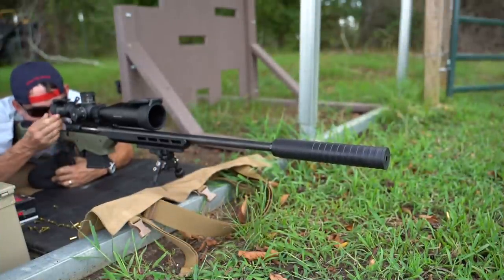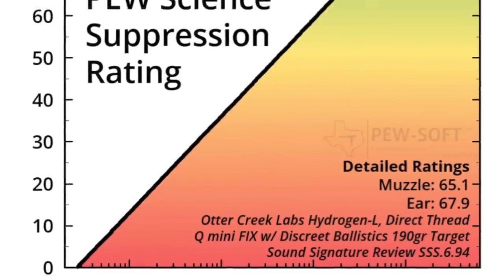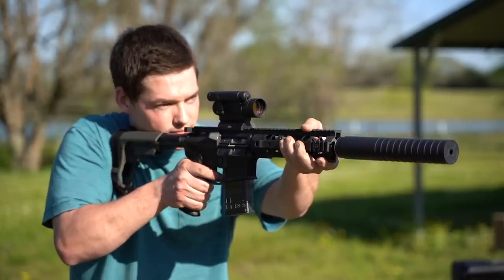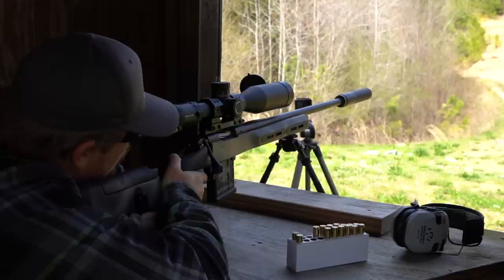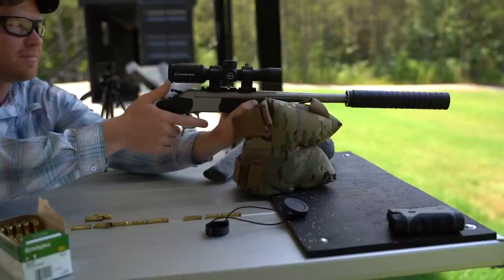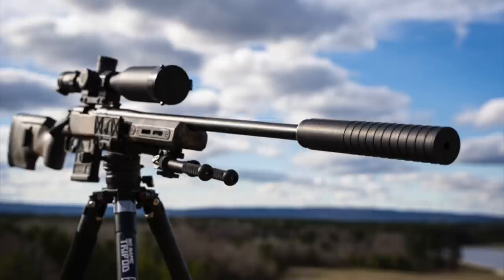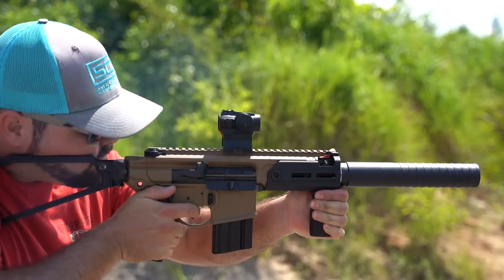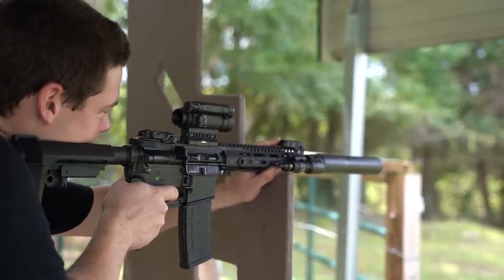Otter Creek Labs Hydrogen L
This video was originally uploaded in October of 2022. I felt like this was an important video to be back on Youtube as the Hydrogen L is one of the best 30 Caliber cans available. For more on why it was deleted and that whole story see this video.

In this video we take a look at the Dead Air Wolfman